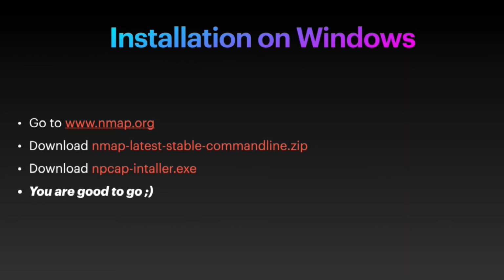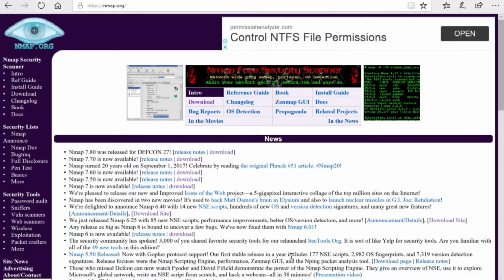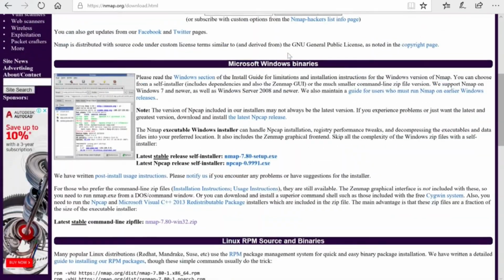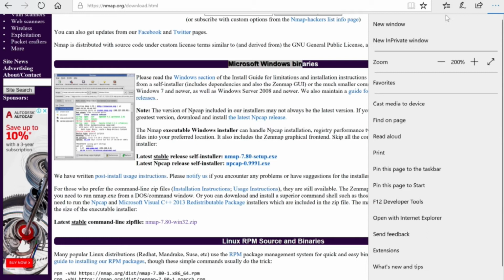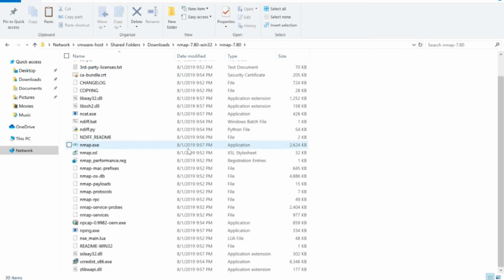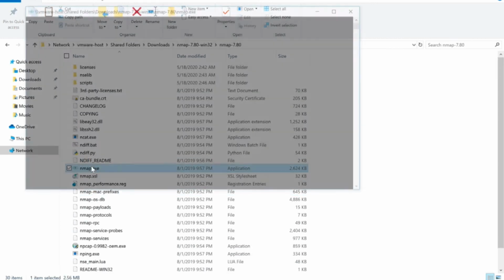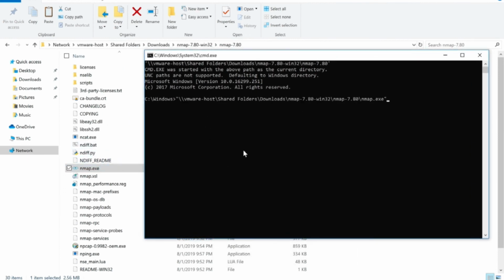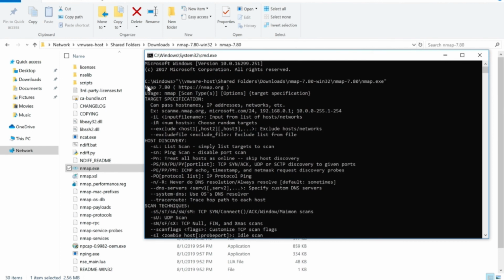#3 Nmap Installation On Windows || How to Install Nmap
Nmap Installation On Windows || How to Install Nmap

Hello, everyone.

In this video, we are going to see Nmap installation on various platforms. So first we are going to start with the installation of Nmap on the Windows platform. So the first and the very basic step is to go to that Nmap website.